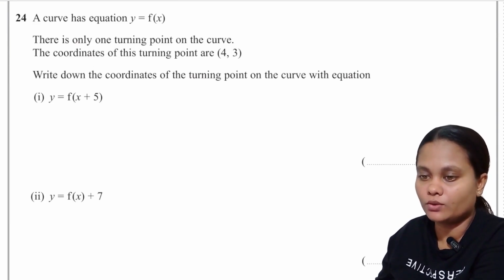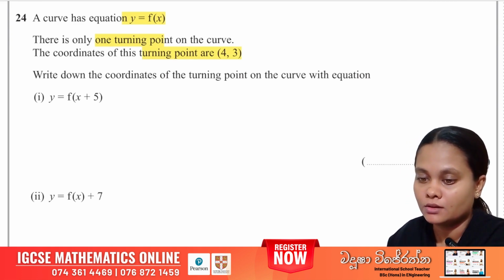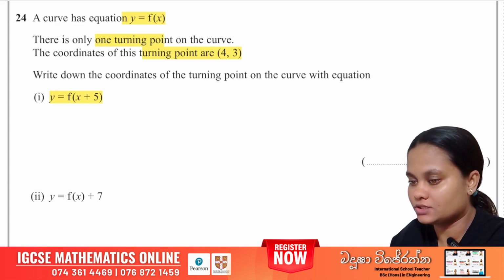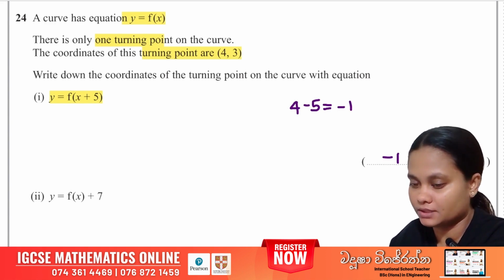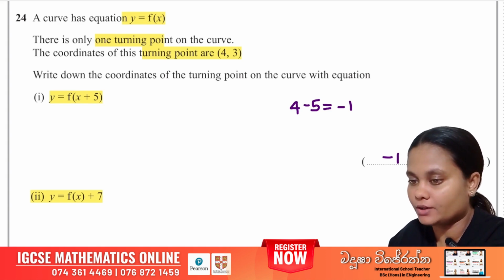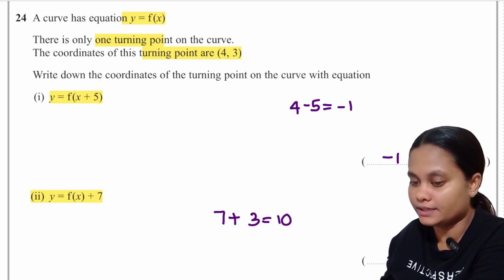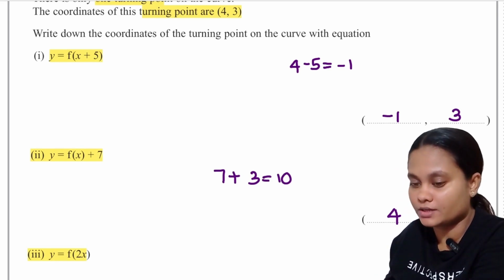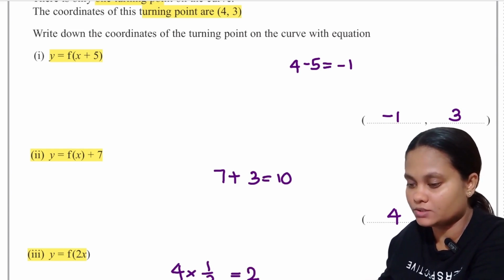Edexcel iGCSE Maths November 2025 Higher Paper 1 | 4MA1/1H | Q24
Your Teacher:
Eng. Madusha Wijerathne
10+ years of Experience in teaching Mathematics.
BSc (Hons) in Engineering (SLTC), ICE (UK), ASCE (USA)